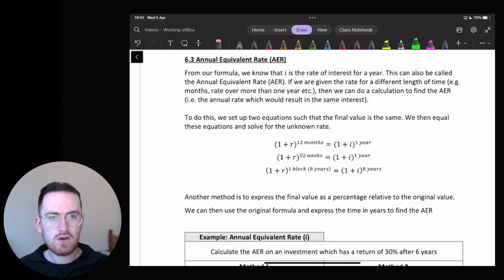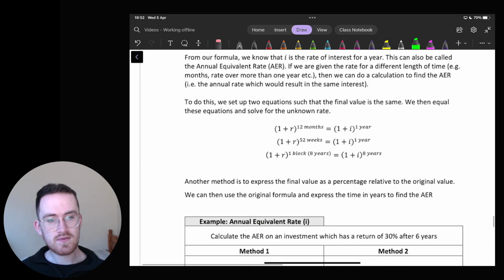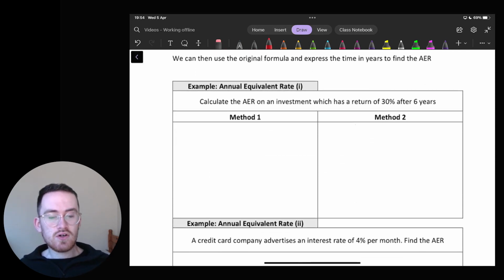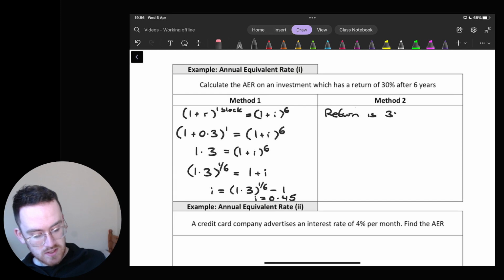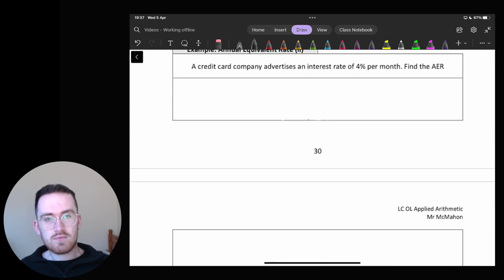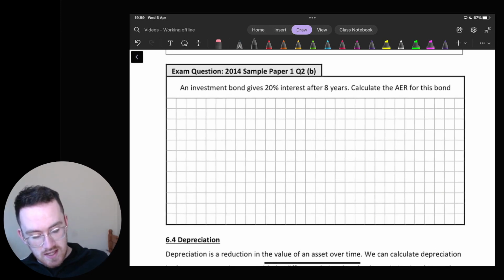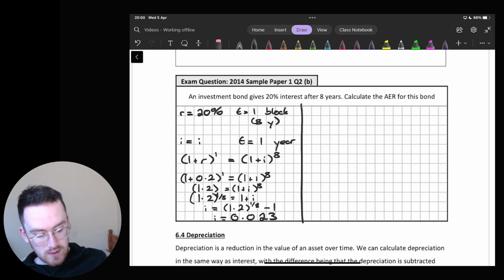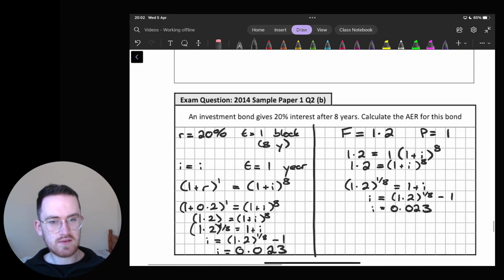Annual Equivalent Rate (AER) (LC OL)